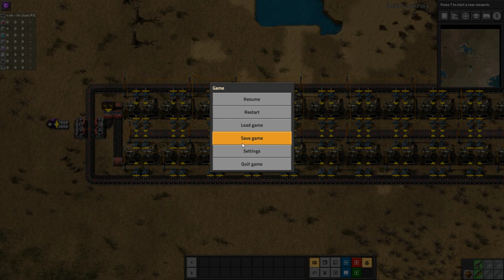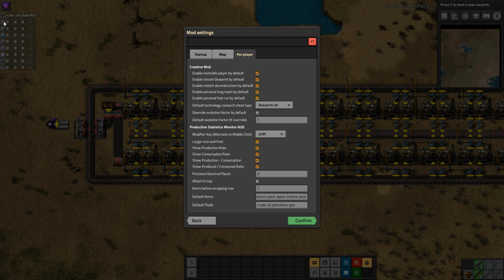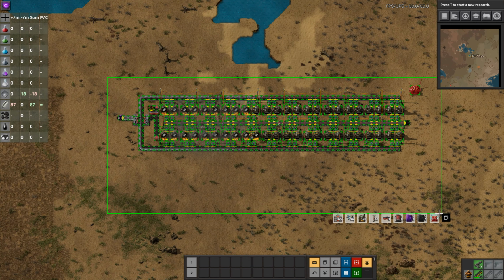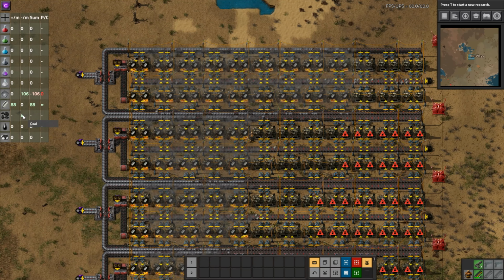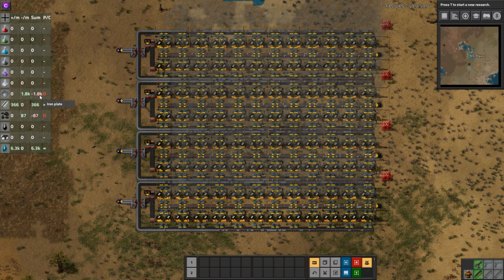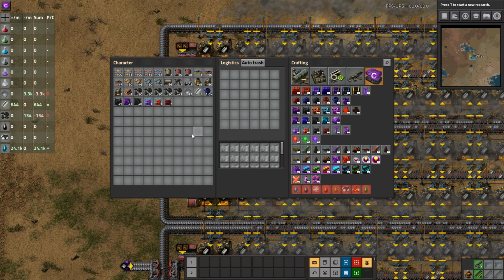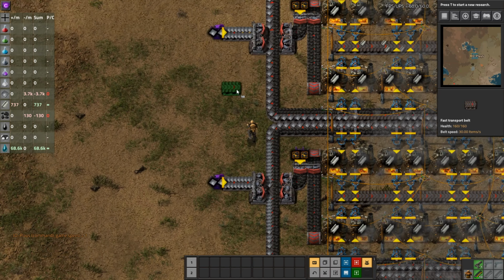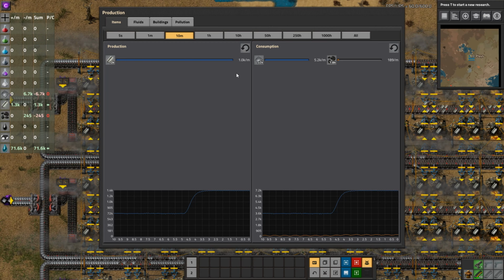Production Statistics Monitor HUD | Factorio Mod Highlight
Like Factorio production stats? Wish you could see them all the time?